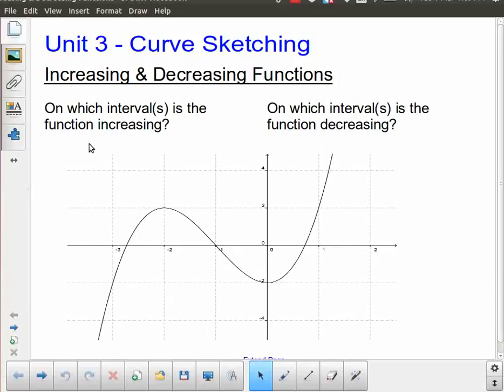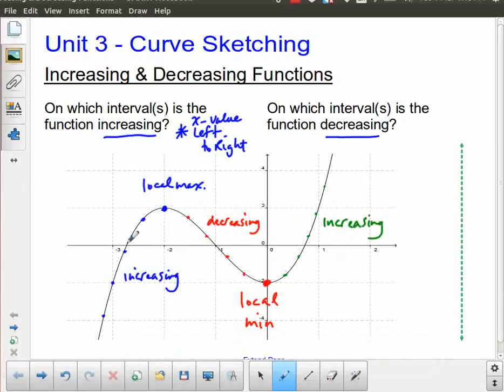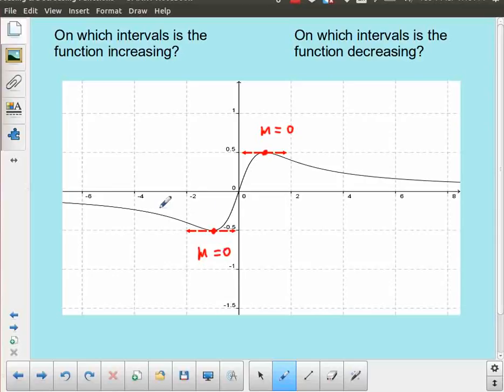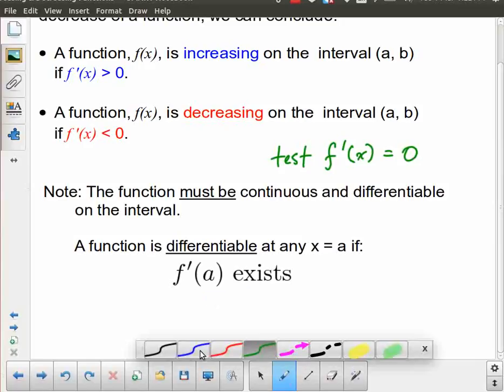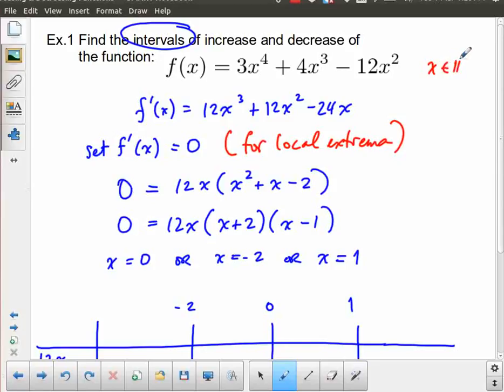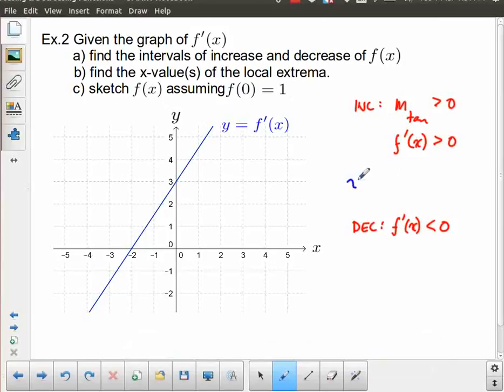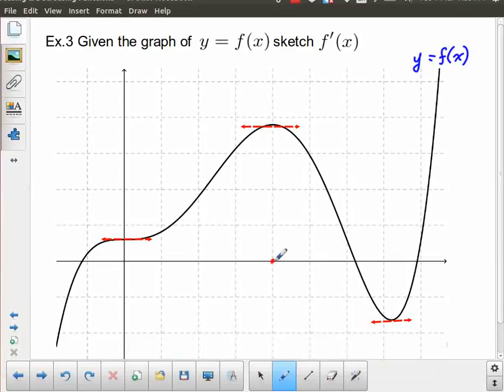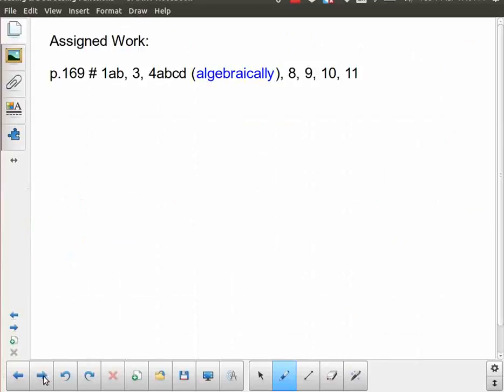MCV4U Curve Sketching - Intervals of Increase & Decrease